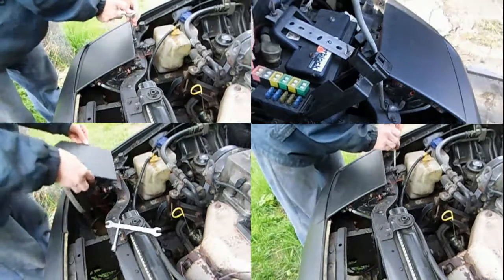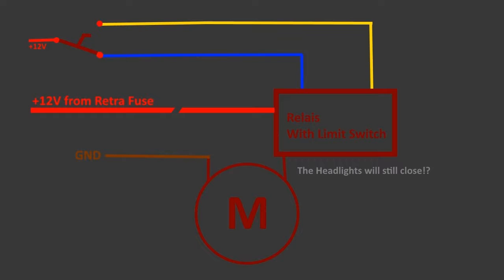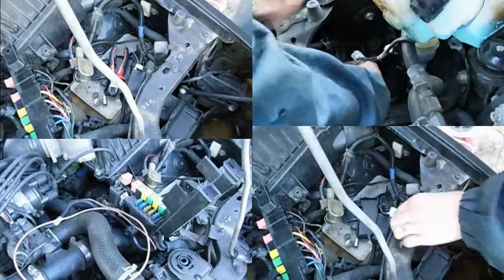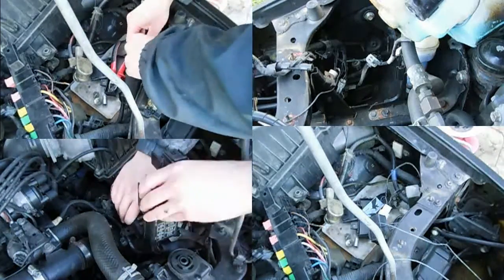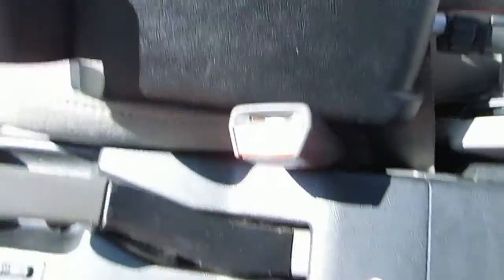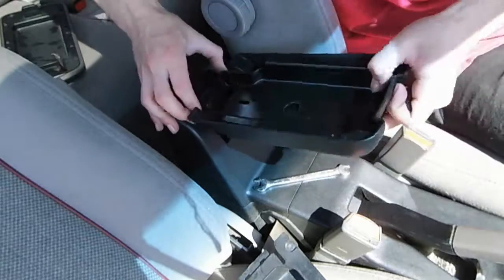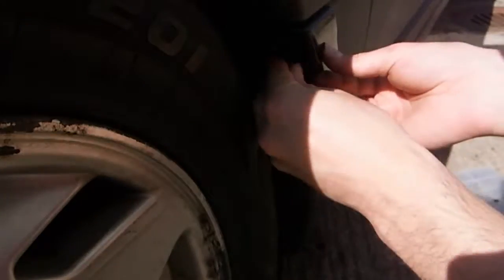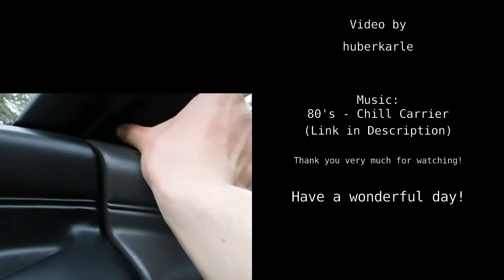Project Probe GT Ep. 3 / fixing the headlights and other stuff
Well, here it is! Finally, a new episode of project probe GT. It took quite a bit of editing but i managed to salvage the footage i had left after the SD card quit working. So have fun watching!